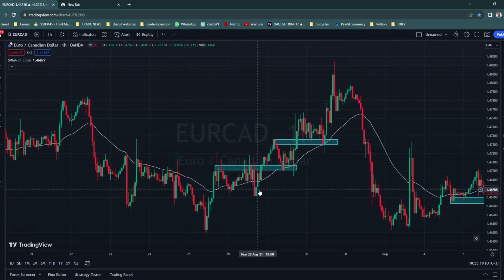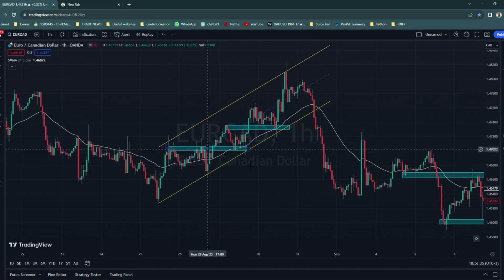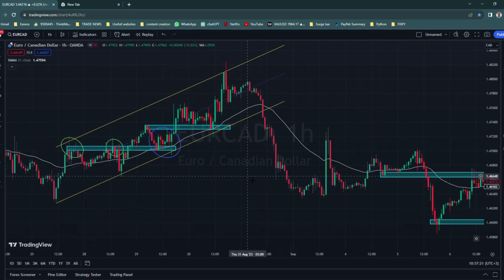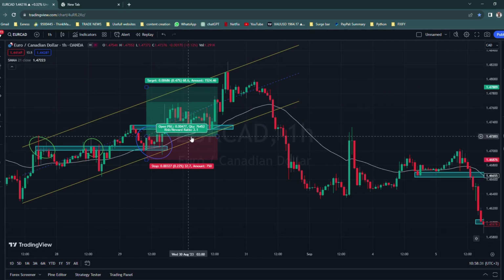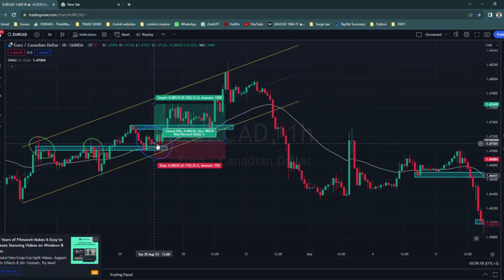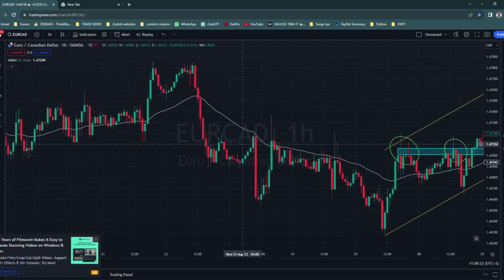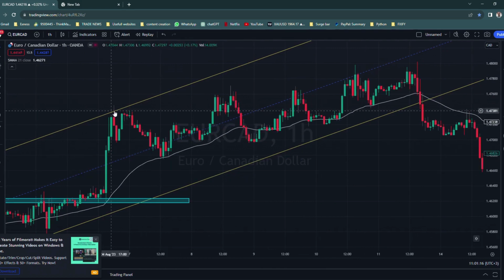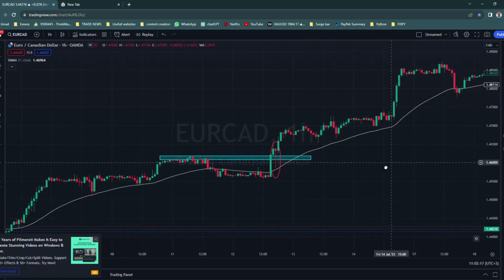Mastering the Pin Bar Strategy with Moving Averages | Confluence for Forex Success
Are you ready to take your Forex trading to the next level? Join us in this insightful video as we unveil the powerful combination of the Pin Bar strategy with Moving Averages. We break down the Pin Bar formation, discussing its significance as a price reversal or continuation signal, and then show you how to use it in conjunction with Moving Averages for increased accuracy.

Learn how to identify high-probability trading setups by incorporating Moving Averages into your Pin Bar strategy. Whether you're a beginner or an experienced trader, this video offers valuable tips, real-world examples, and step-by-step guidance to help you make more informed trading decisions.

Don't miss out on this opportunity to enhance your trading skills and increase your chances of success in the Forex market.